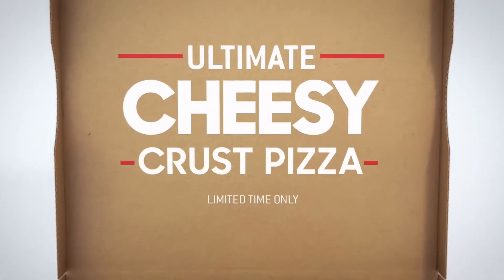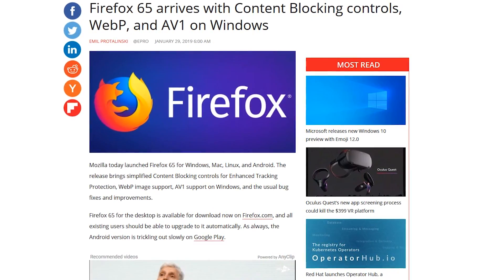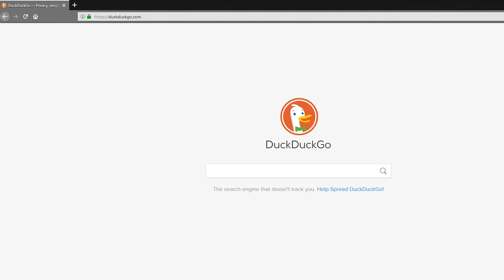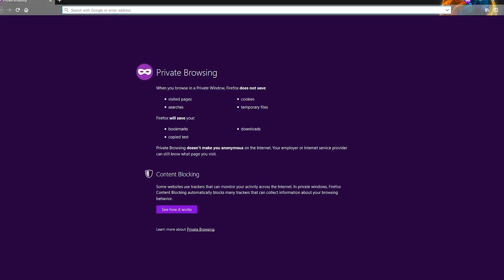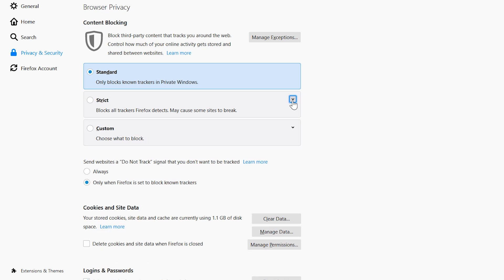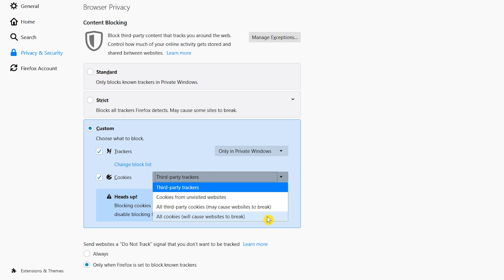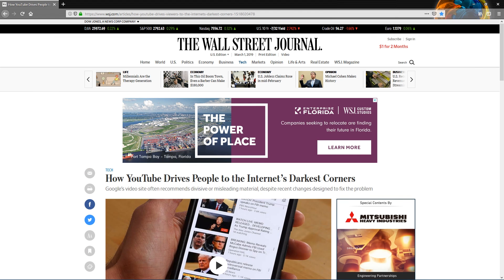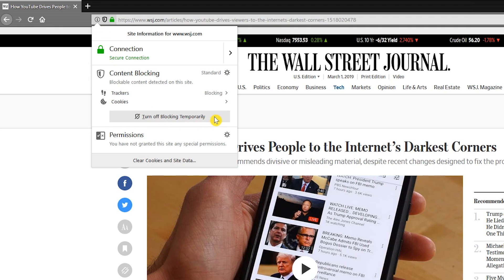How to Block Trackers in Firefox (No Add-Ons Needed)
This video will show you how to block trackers and cookies in the Firefox web browser without the need for add-ons or any 3rd party extensions. Blocking trackers will increase your privacy and reduce the load times of web pages.